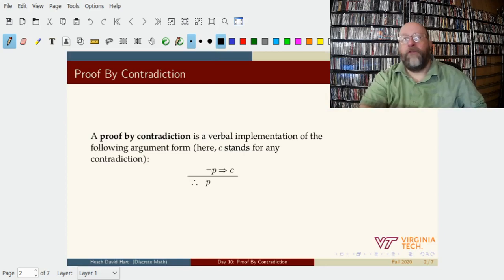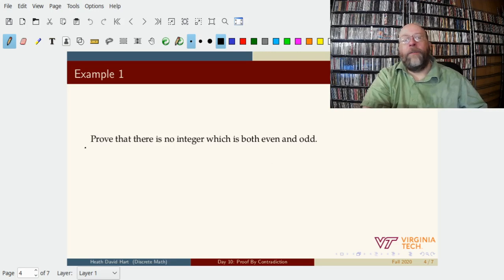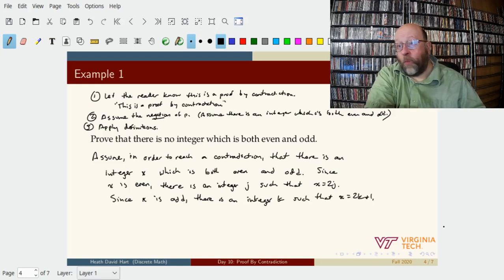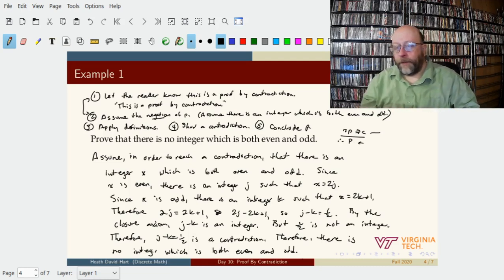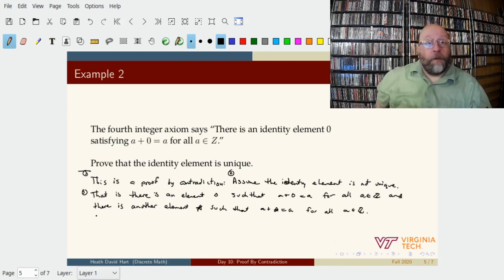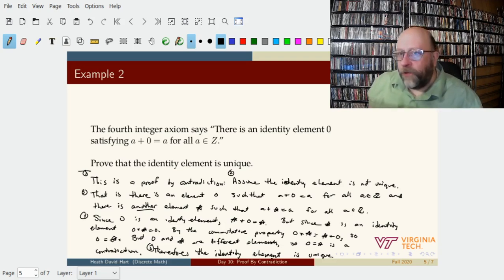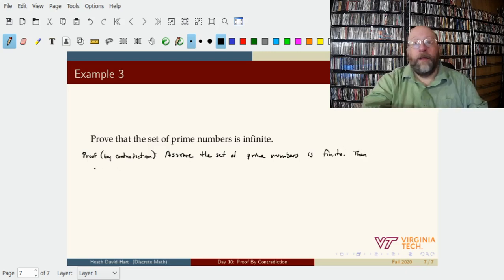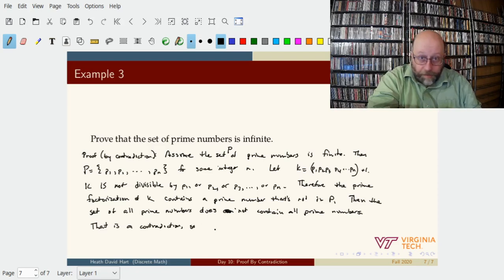Math 2534 Day 10: Proof by contradiction